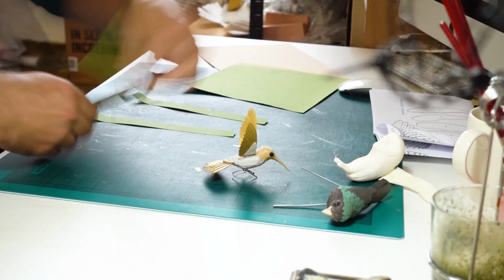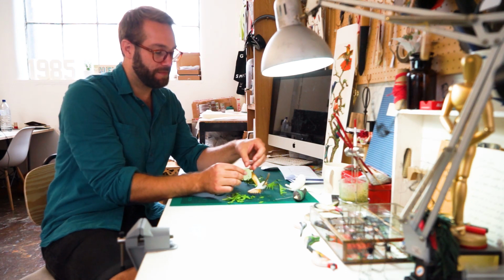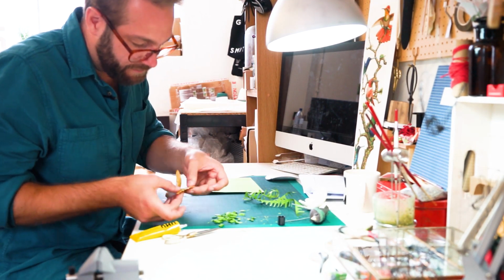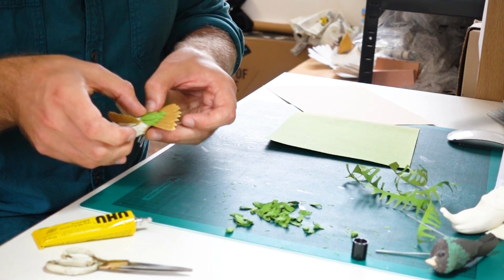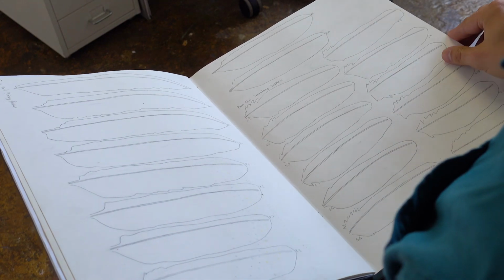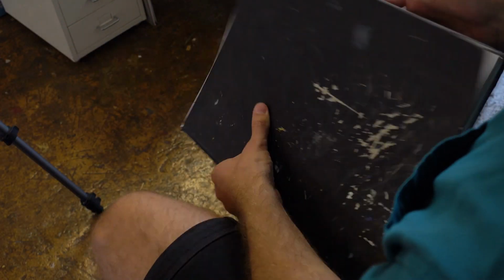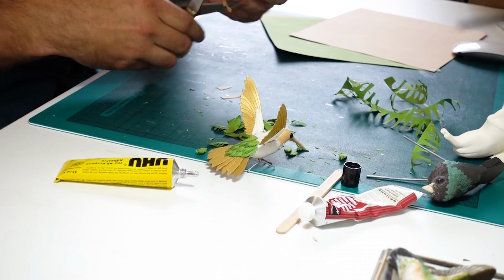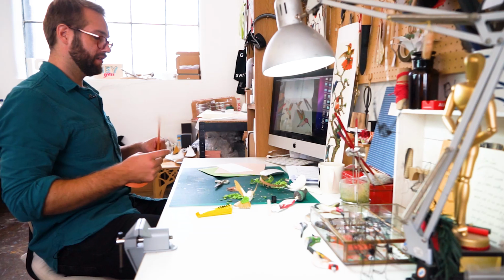Paper and Wood artist, Zack Mclaughlin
An interview with artist and sculptor Zack Mclaughlin.

I had the pleasure of spending the day with Zack watching him sculpt and talking about his work.

Sony a7s ii
Sony a7
Lens, Zeiss 24 – 70 F4
Lens, Zeiss 16 -35 F4
Lens, GM 85mm prime
Sony RX100 IV
Memory cards for 4k and slow motion
All important grip
Extra a7 batteries
Mavic Pro
Carry in a Low Pro Protactic 450
Handy multi usb wall charger
Battery grip
Monitor batteries
Rode Video Mic
Rode Video MicGo
Rode wireless lav
Sony external recorder
Studio Tripod
Travel tripod
Joby 5K
Portable studio lights
Stands for the lights
Portable studio background